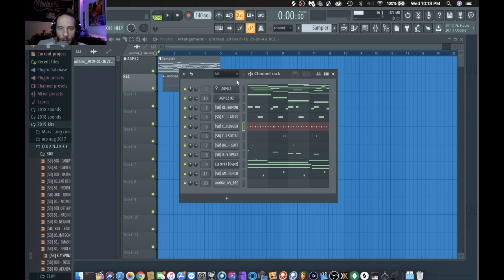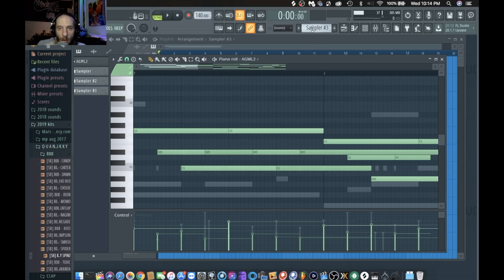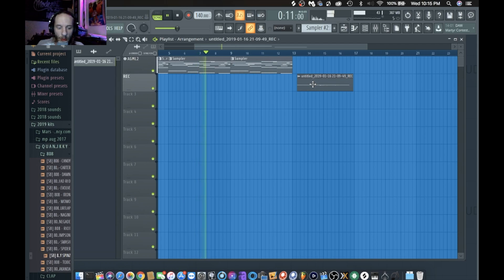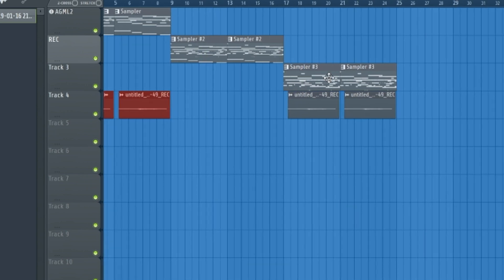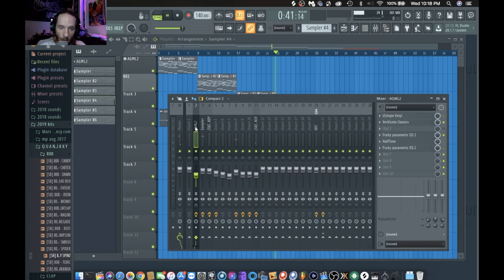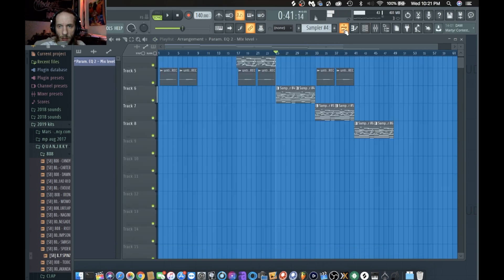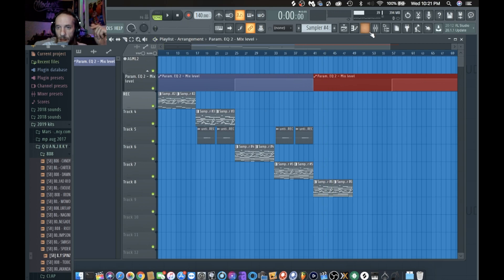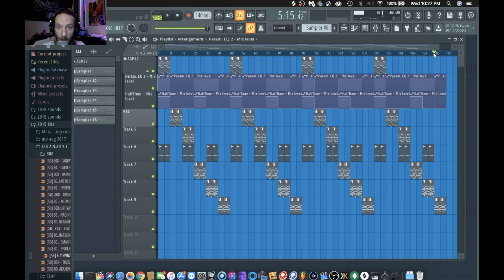Arranging beats fast in FL STUDIO 20 is easier than you think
JOIN US LIVE EVERY MONDAY EVENING AT
7PM CST. FOR MUSIC RVIEW MONDAY
Also, new livestreams, beats, tutorials, and contests weekly.